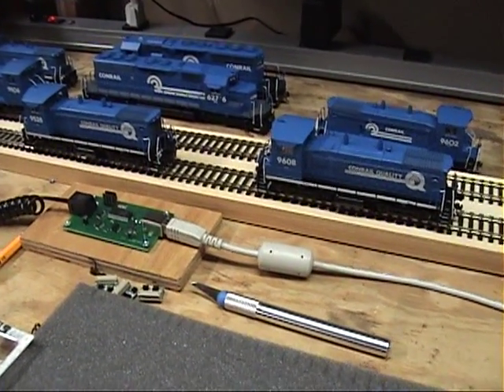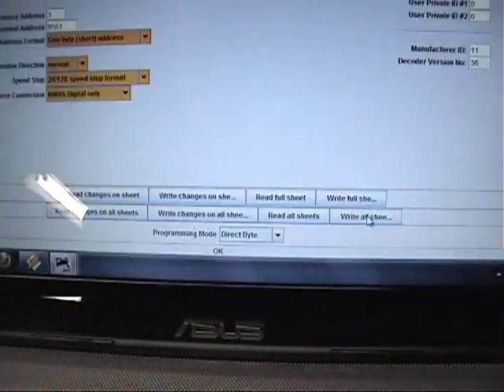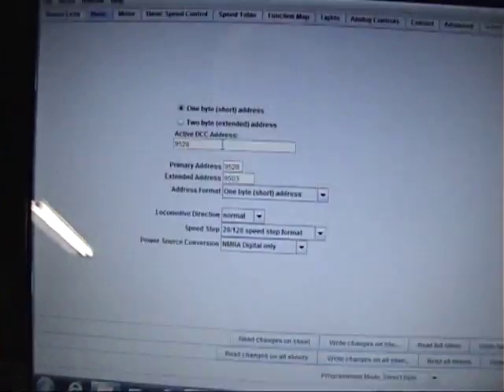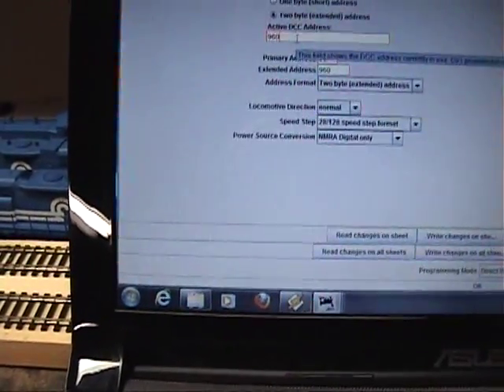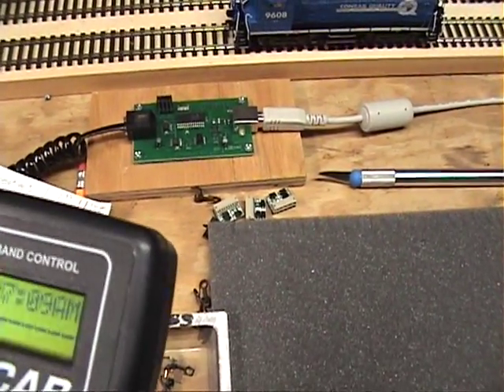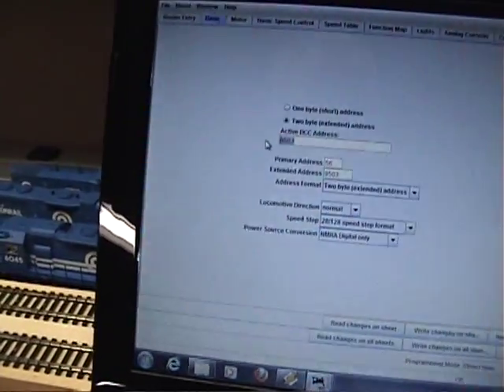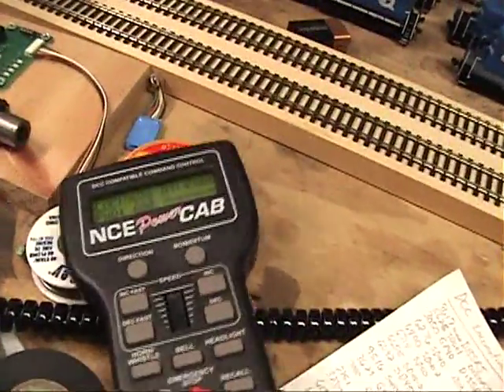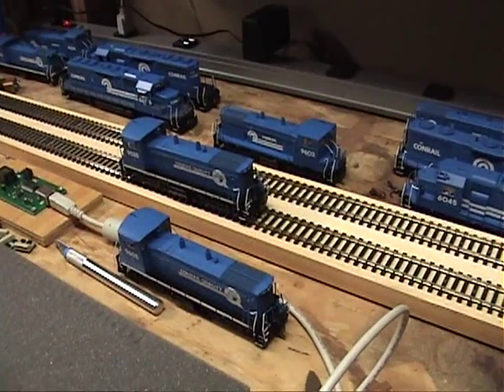Programming with NCE USB Interface using JMRI DecorderPro3